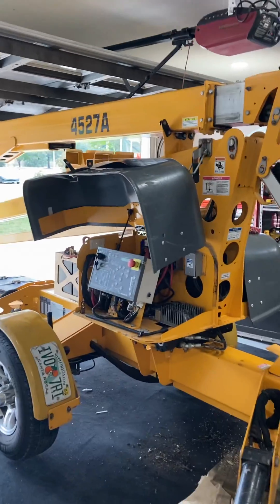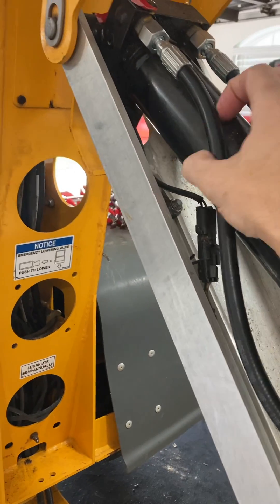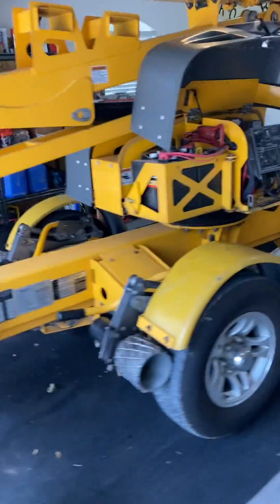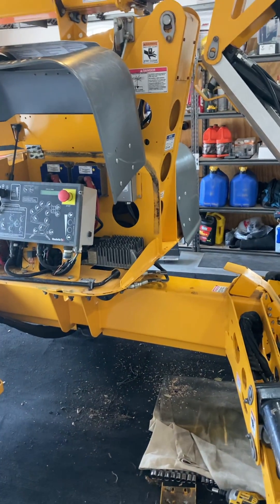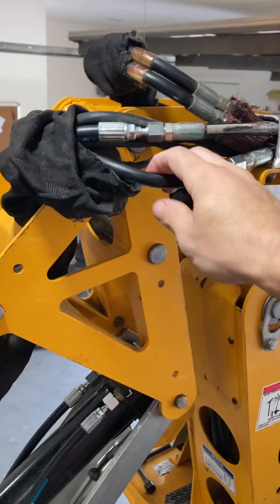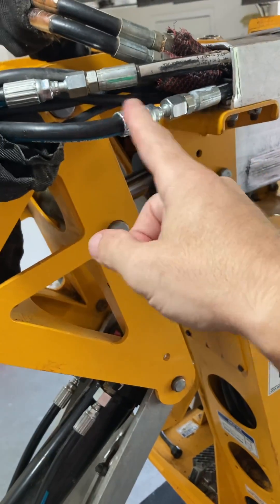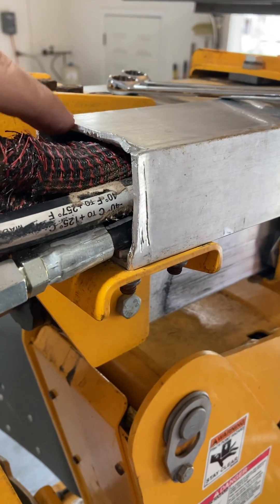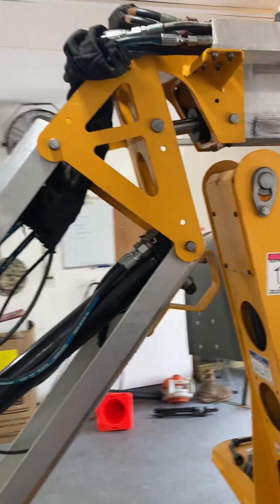Haulotte 4527A - Hydraulic Hose Replacement on Jib Boom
Replacing jib cylinder, hydraulic hoses and deleting water and air lines